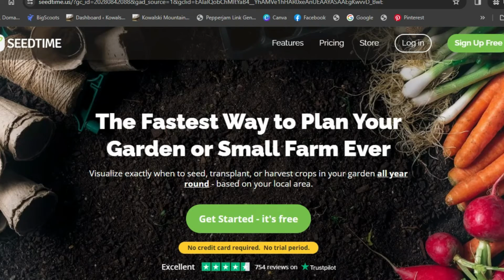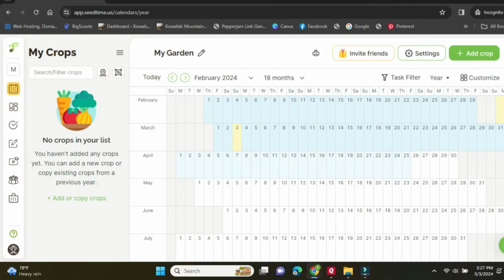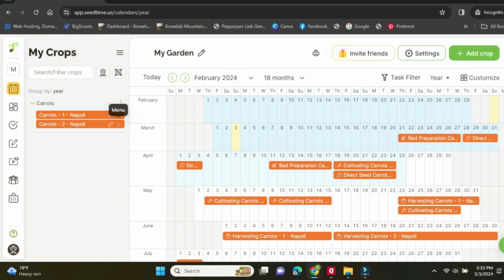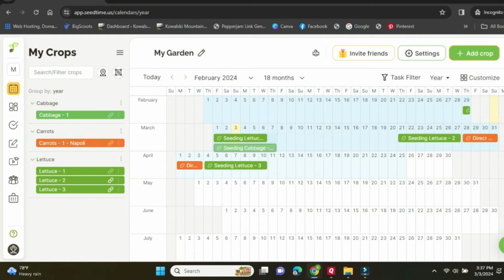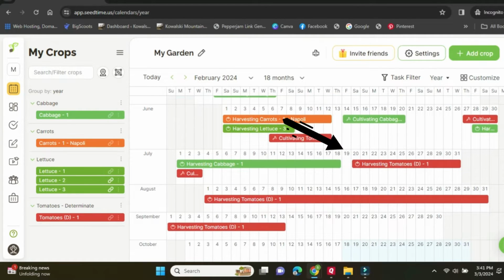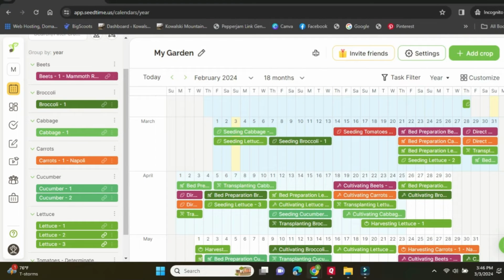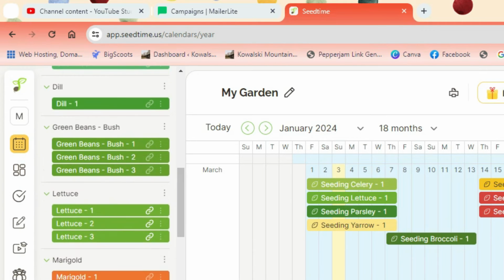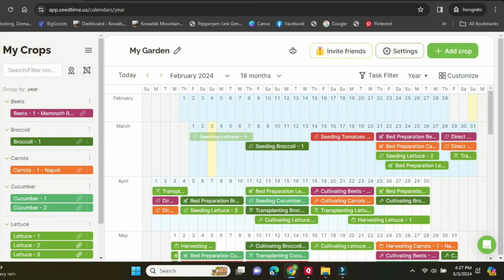Fast Garden Planning with SeedTime | How to Plan Your Garden YEAR Right NOW | Effortless Garden Plan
Planning your garden is EFFORTLESS with SeedTime! See how you can quickly build a solid garden plan for the entire YEAR in minutes! Eliminate costly mistakes due to poor planning, and create a task list to ensure that each crop variety is planted at the optimal time for YOUR garden zone. All the work is DONE for you in SeedTime, create a FREE account to give it a spin!

This FREE Subscriber’s Library is full of FREE resources created especially for you. FREE downloads, eBooks, and family favorite recipes.

CAMERA
Canon EOS Rebel T8i

LIGHTING
Neewer2-Pack Dimmable Bi-Color Soft Lights with Light Stand

TRIPODS
UBeesize 67” Camera Tripod
Iphone Tripod

MICROPHONES
Rode Wireless Go II
Rode VideoMicro Compact On-Camera Mic

MEMORY CARDS
Micro SD Card 256 GB Memory Card

SeaGate Portable 4TB External Hard Drive

CAMERA CASES
Waterproof Camera Backpack

It's hard to deny that Philip and I were meant for each other. We make a great team! We seem to be able to accomplish more than the average couple in record time. Since our Kentucky dream is built in short workcations, our ability to get things done is a huge asset.

Music From the Free YouTube Studio Library